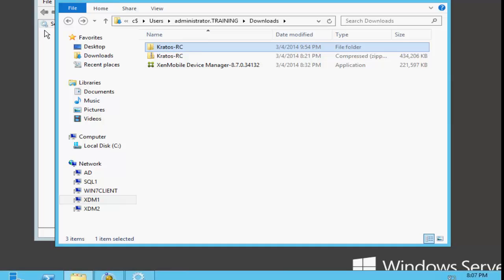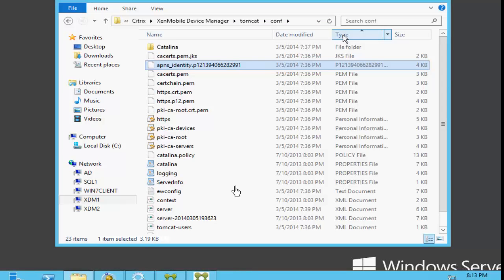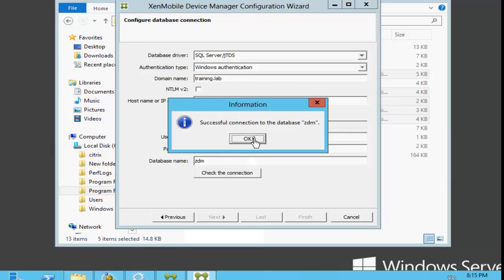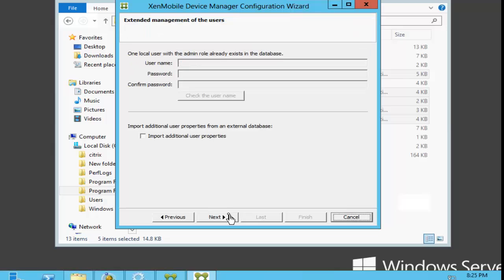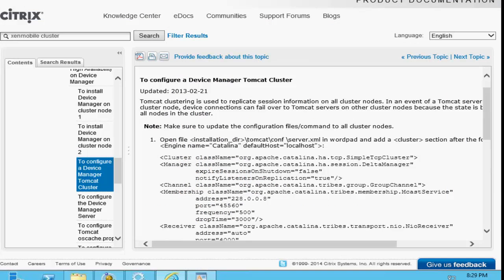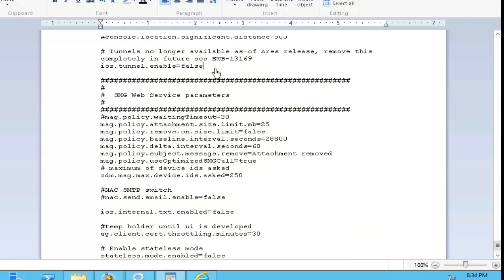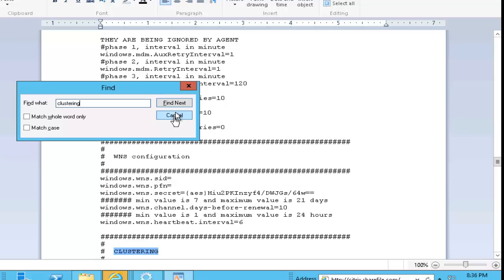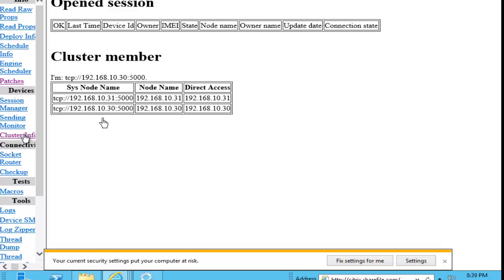Configuring HA Clustering for Citrix Xen Mobile Device Manager Part 2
Learn how to configure Tom Cat Cluster  for XenMobile Device Manager High Availability